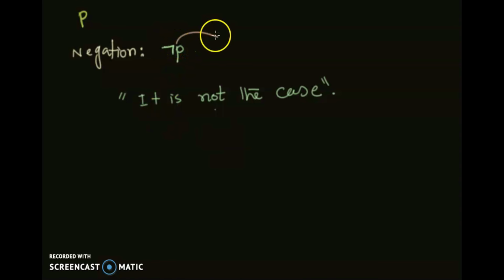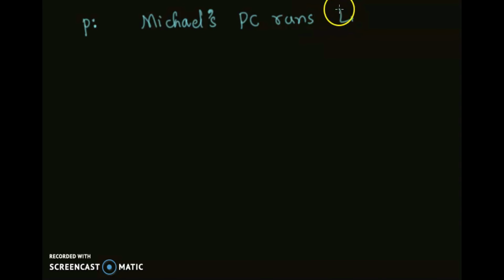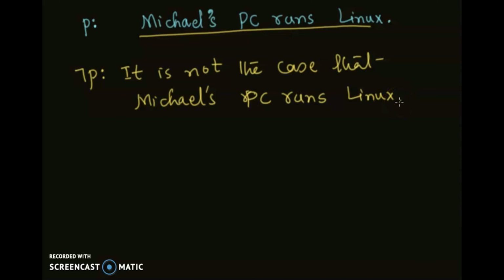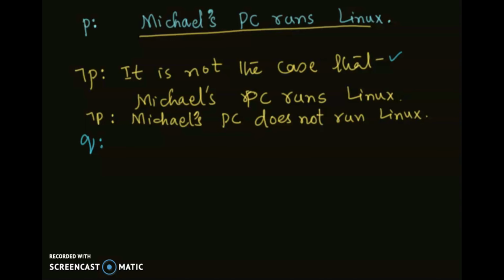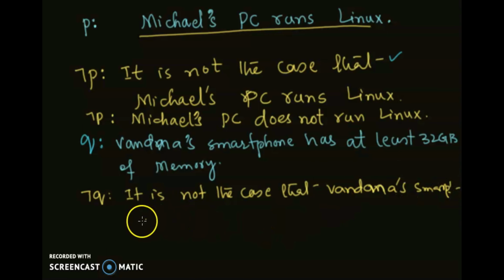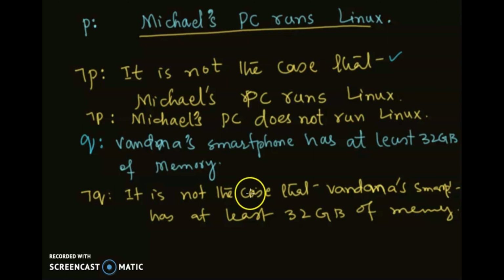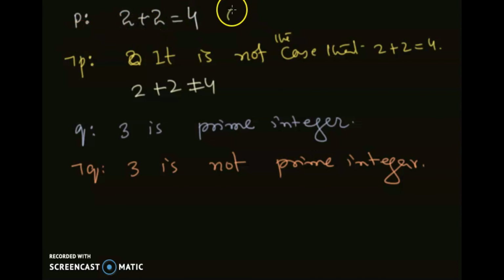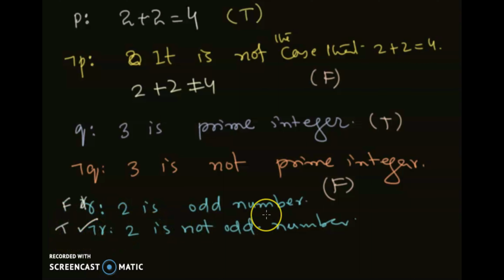Negation of a proposition | Truth table for not P | Discrete Structures | Mathematics | logic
In this short video from discrete structure / mathematics, you will learn about what negation of a statement and also you will learn about how to construct the table for negation of proposition p.